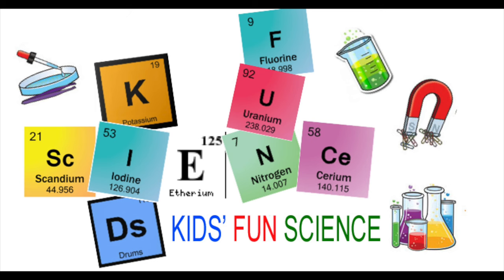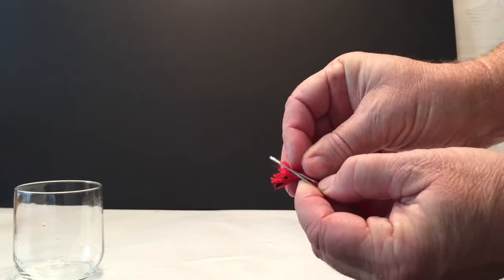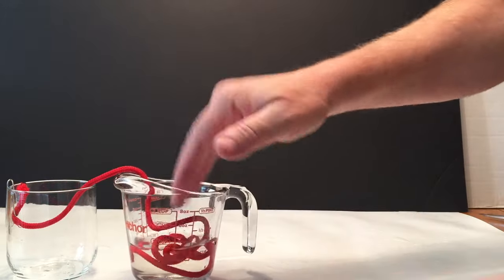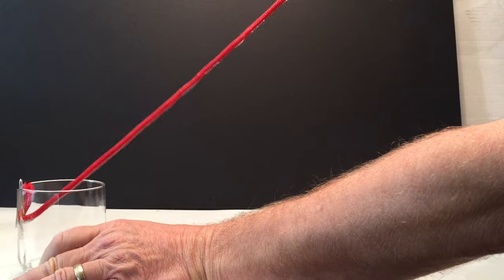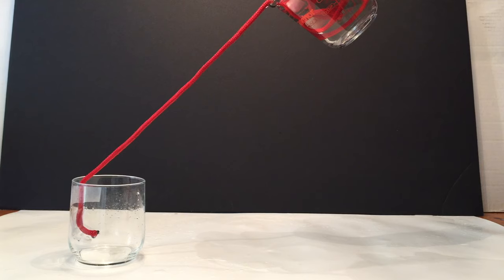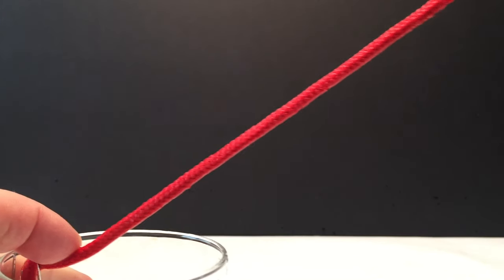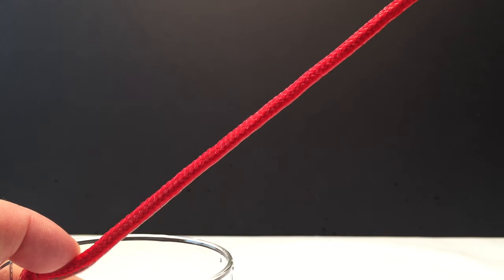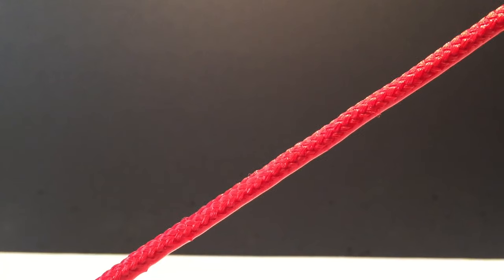How can you pour water down a string? (Adhesion, and Cohesion).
How can you pour water down a string?

Water has some special properties, making it a very unique substance.

There are three forces at work in this experiment: gravity, adhesion, and cohesion. Gravity pulls the water down toward Earth. Adhesion attracts water to other objects. Cohesion attracts water molecules to other water molecules. In this experiment adhesion attracts the water to the string and cohesion keeps the water flowing in a steady stream .

Water molecule has two hydrogen atoms and one oxygen atom. These atoms end up having positive and negative charges, which cause them to stick to one another. This is why you see raindrops clump together on your windshield when it rains and why it makes a stream of water as it flows down the string in this experiment!

At first, you soak the string in the water, and the water adheres to it. Even though water may drip out of it, it is still soaked in there. That is adhesion. When you pour water along it, you notice the water clings to other water molecules attached to the string, and you see it form a little stream underneath the string. That is cohesion!

Experiment with different distances. How far away can you get and still get the water to flow down the string?